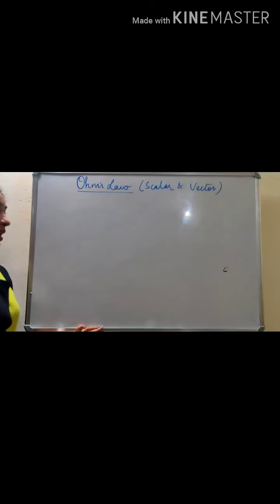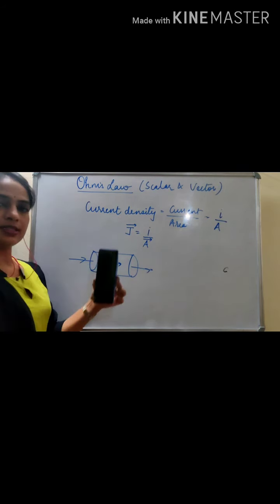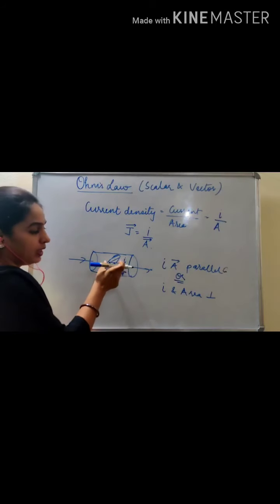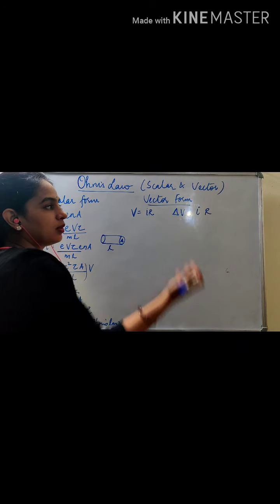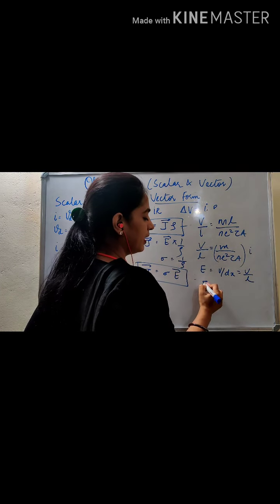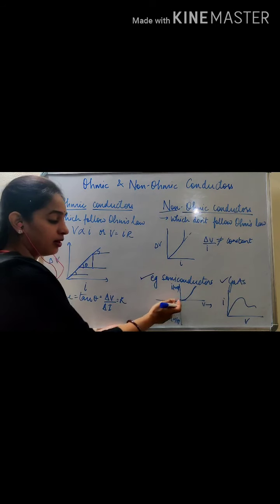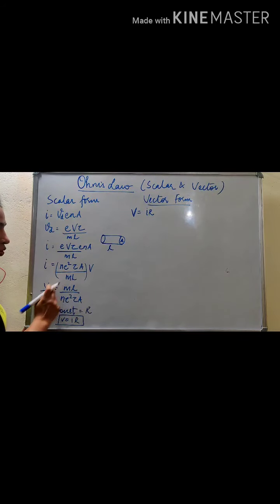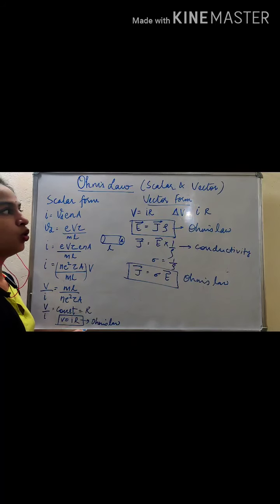Class 12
Ohm's law in scalar and vector form